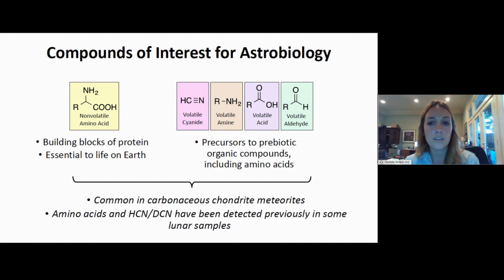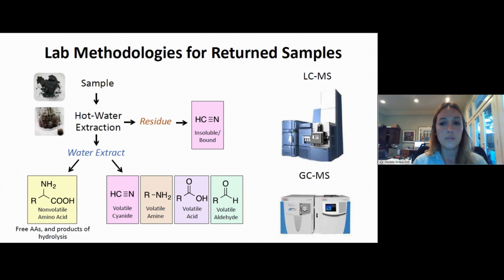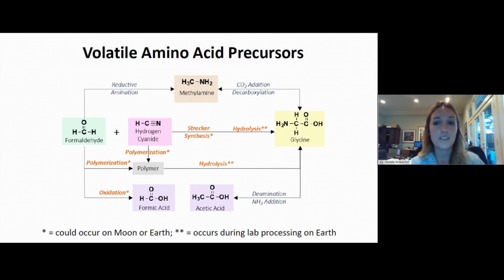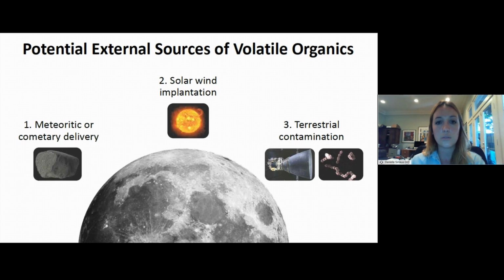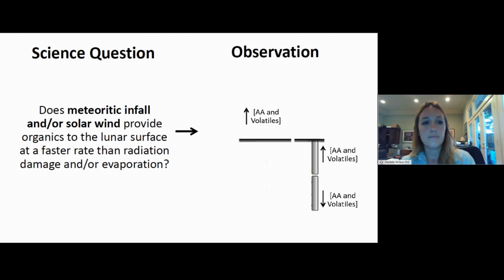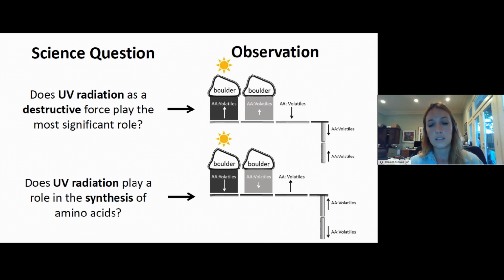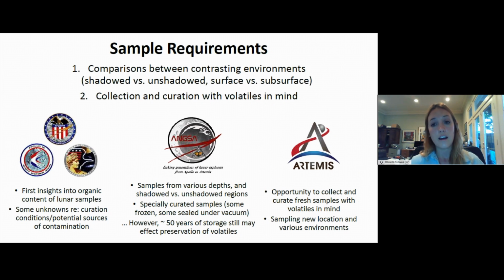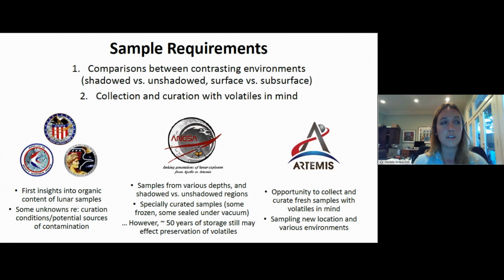Lunar Surface Science Virtual Workshop: Volatiles: Danielle Simkus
Volatile Organic Analysis of Returned Lunar Samples
Danielle Simkus